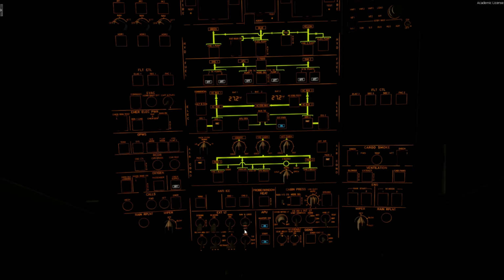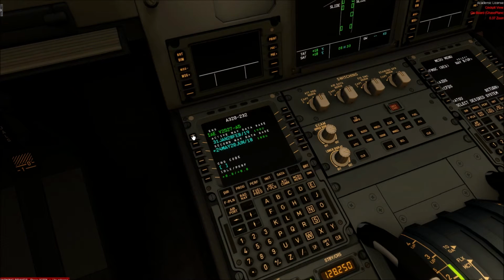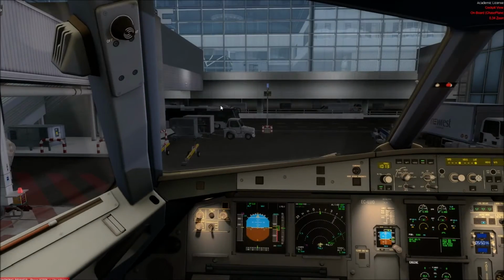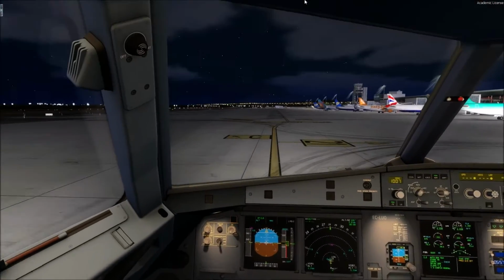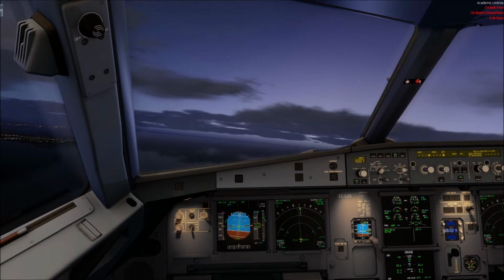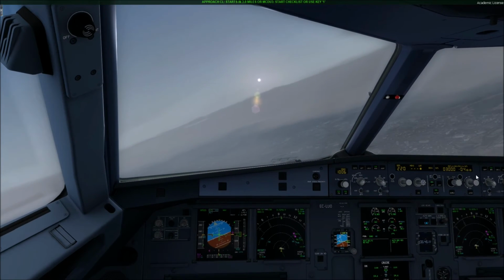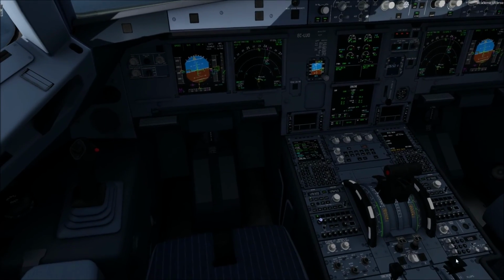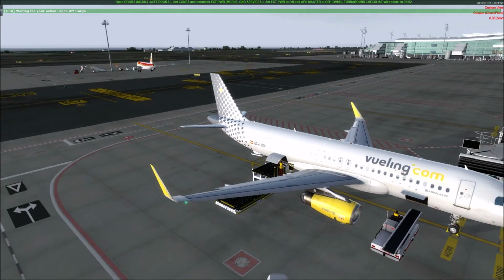Episode 9 Alicante to Barcelona (What a difference a year makes!)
Enjoy this Jet2Guy :D video!